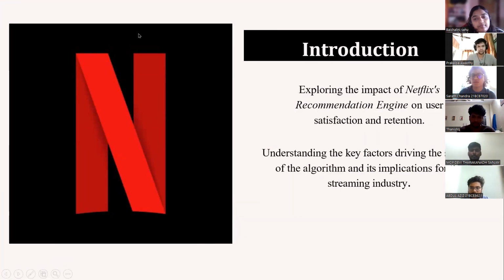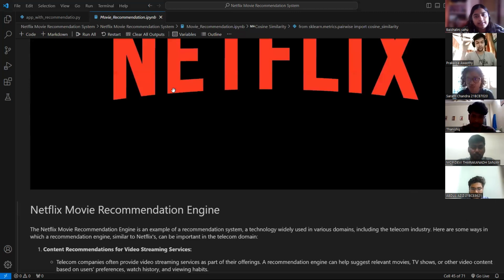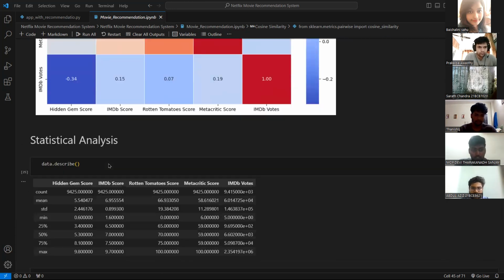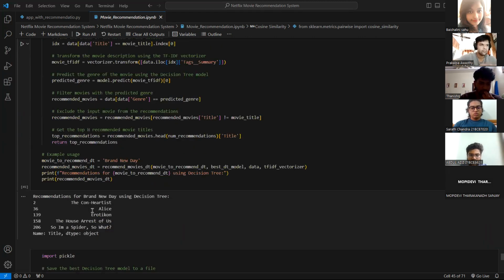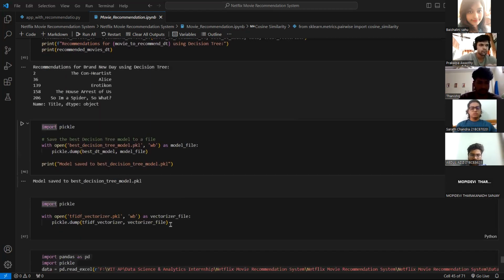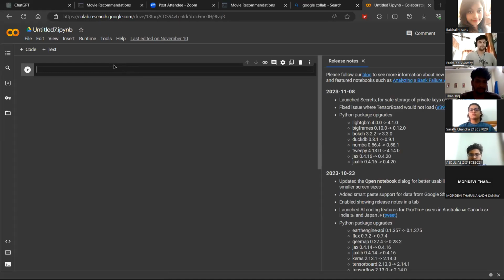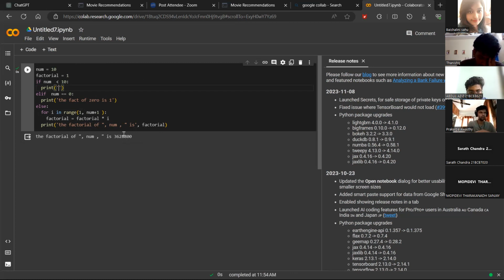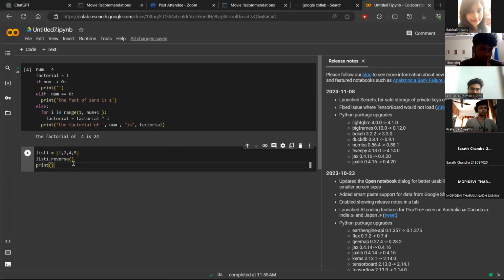Netflix Movie recommendation System